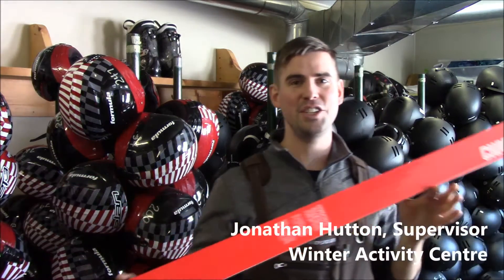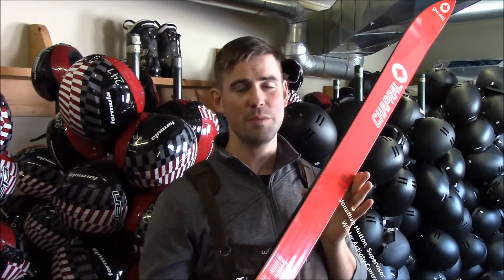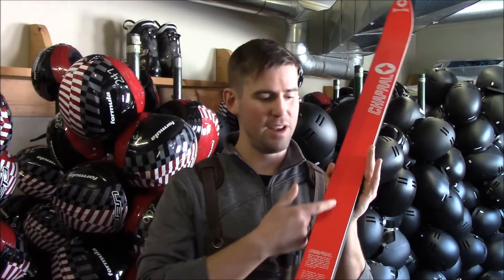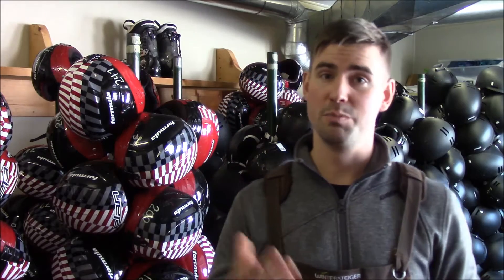Jonathan's Corner 1819 Episode 4